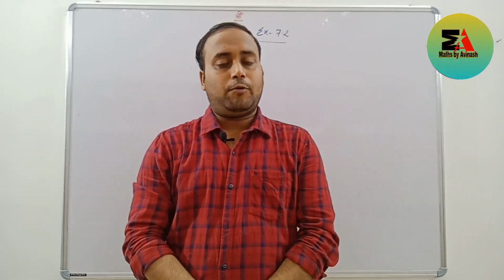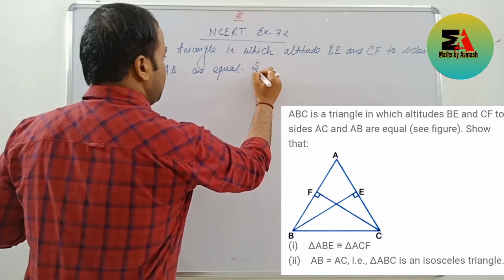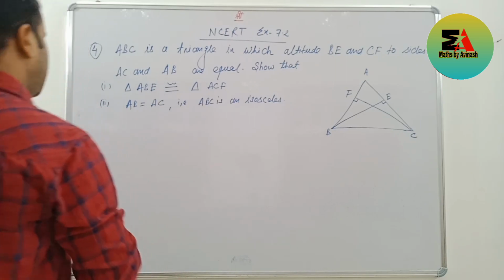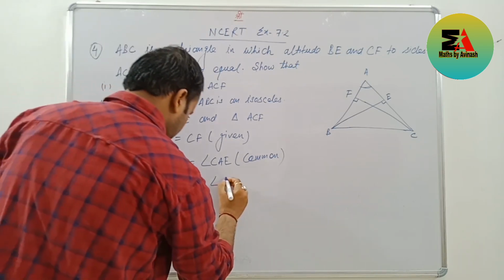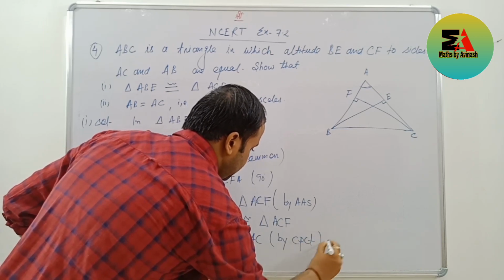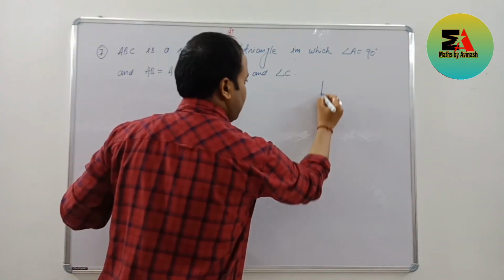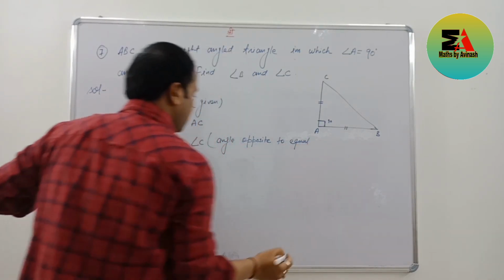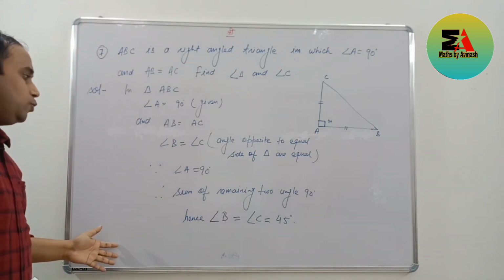Triangle ch 7 | Ex 7.2 Solution | CBSE 9th NCERT Maths.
Here is the video series to help the students in understanding the chapter – Congruent Triangle class 9

In this video you will learn how to solve questions of excerise 7.2 of chapter 7 Triangle of class 9 NCERT Maths.Learn Triangles Class 9 | NCERT Exercise 7.2 | Ex 7.1 Class 9 | Class 9 Maths Chapter 7 | CBSE Class 9 Maths | NCERT Class 9 Maths | Cass 9 Maths NCERT Solutions. In Today's NCERT class 9 maths lecture, we will Solve Problems of class 9 maths chapter 7 exercise 7.1. Triangles are an important chapter for your Class 9 CBSE Exams. Learn Triangles in an interesting way in this video. Find NCERT Solutions for Class 9 Maths Chapter 7 Triangles Ex 7.2 in this video. This video is all about Triangles | Triangles Class 9 | Triangles Class 9 CBSE | chapter 7 maths class 9 | NCERT solutions for class 9 maths chapter 7 | Class 9 Maths Ncert Solutions | Class 9th Maths Ncert solutions.

Short intro :
I am Avinash , M.sc ( IIT DHN) , B.Ed. CTET. I work as Mathematics teacher in jharkhand. Here I have made my youtube channel "" Maths by Avinash"" to help the students in making Maths eaiser

 ➡️Lecture of all chapter of class 9 math of CBCE
 ➡Lecture of all chapter of class 9 math of ICSE
➡Math Tricks
 ➡Motivation Video for Student We hope your visit to Triangles Class 9

| NCERT Exercise 7.2-1 | Class 9 Maths Chapter 7 | CBSE Class 9 Maths | maths by avinash brings you a greater love ❤️ of Mathematics, both for its excellence and its power to help solve NCERT Fun with Numbers class 9 maths test. Thanks for your support in Triangles Class 9 -1 | NCERT Exercise 7.2-1 | Class 9 Maths Chapter 7 | CBSE Class 9 Maths | .see you in the next⏭️ session. Stay home and stay safe withme Any Queries you have? Then drop them in the comment section I will answer you. See you in the next session with more interesting content. Have a nice day!😊